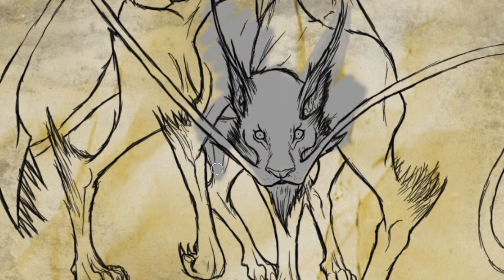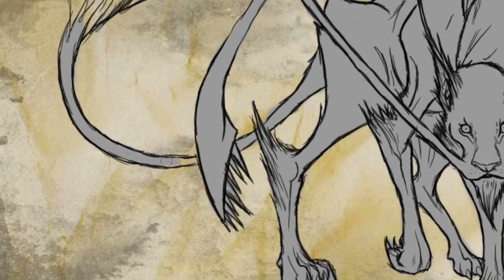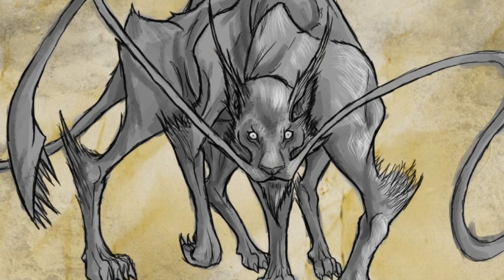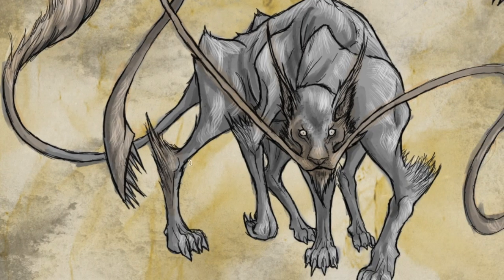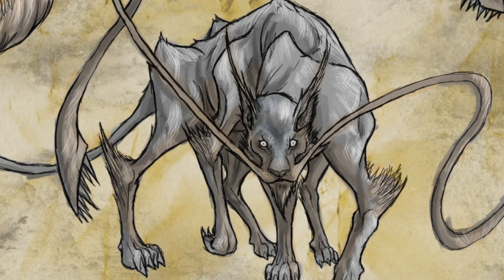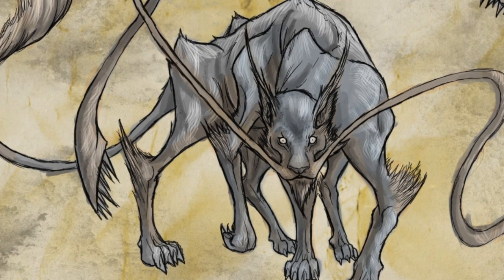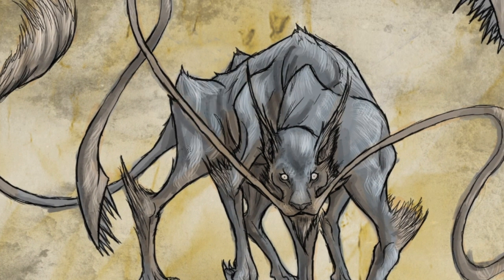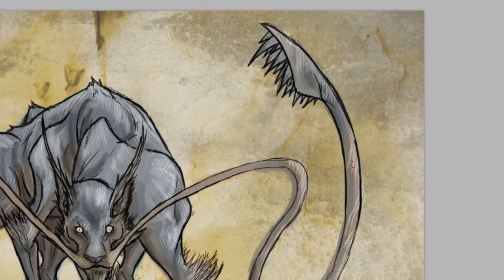Monster Monday: Displacer Beast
Welcome Monster Monday: A series where I'll be drawing a monster from Dungeons and Dragons while I talk about it's lore, history in the real world and what they're like to use as a DM or fight as a player.

In this video, I talk about Displacer Beasts; if you thought your cat was plotting to kill you, then this one definitely is!

If you want to use Displacer beasts in your game, or find out more, you'll need...
- The Monster manual

The music in the background was "Head First" by HOME. which you can find on the "Electronic Gems" channel,